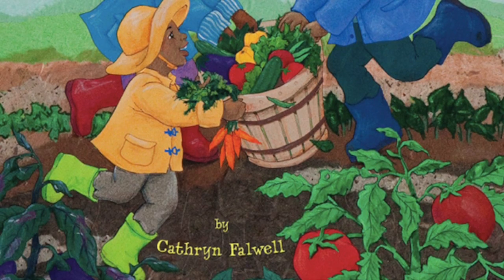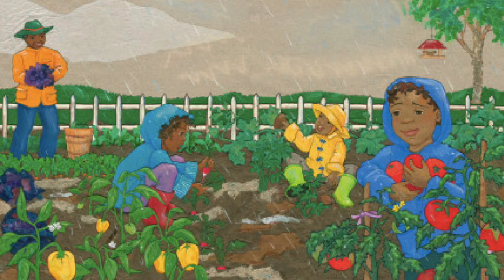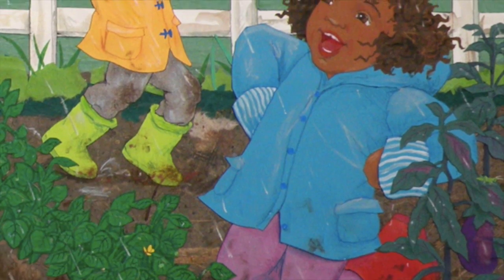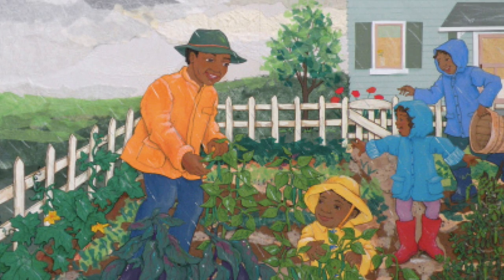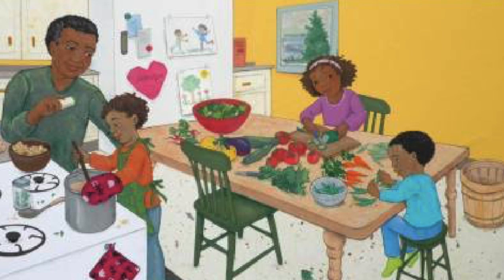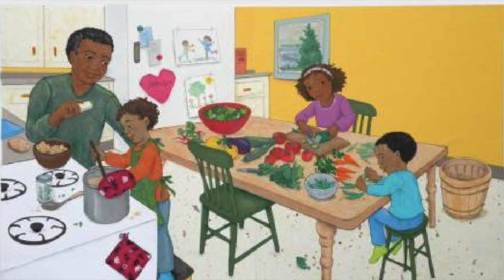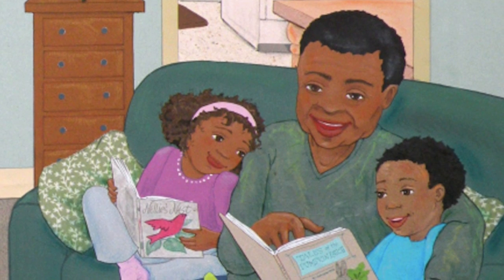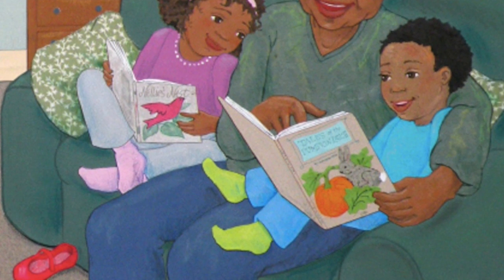Rainbow Stew 1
This video is about Rainbow Stew 1